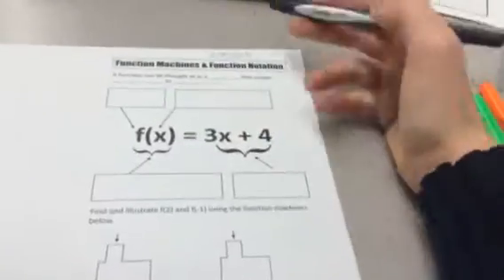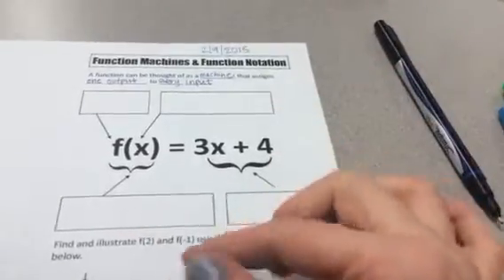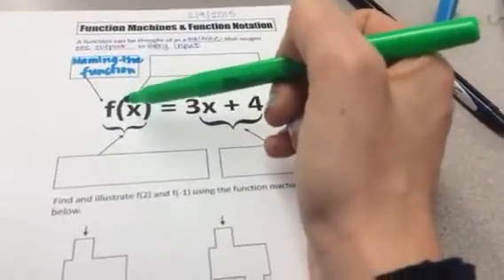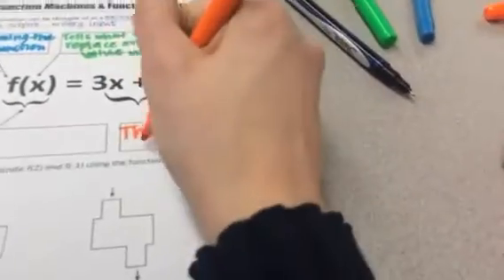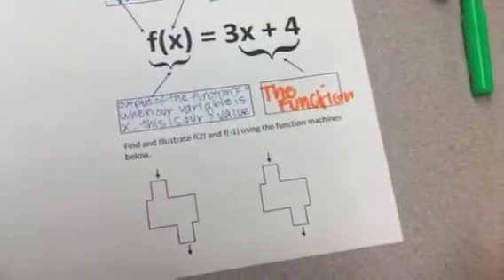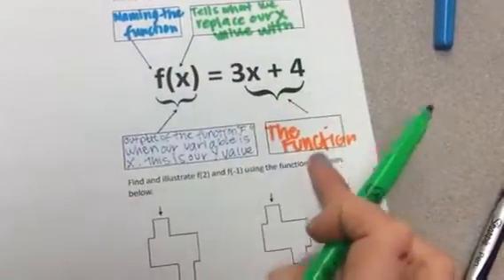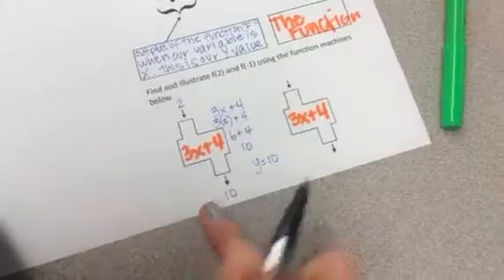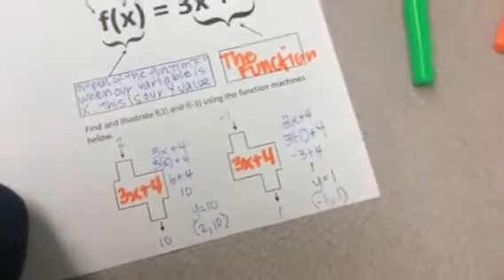Evaluating functions notes 2.9.15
Ms.ivey's algebra class notes in function notation